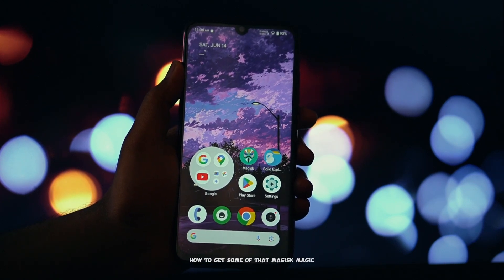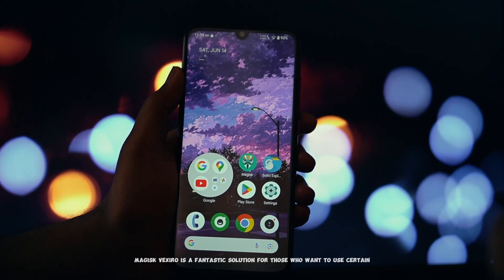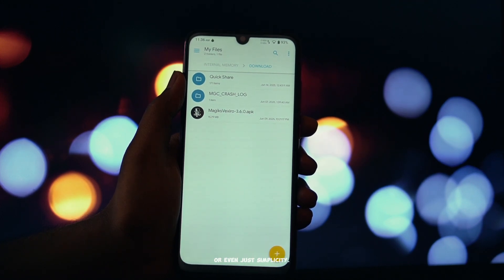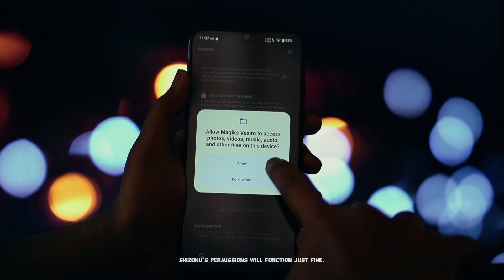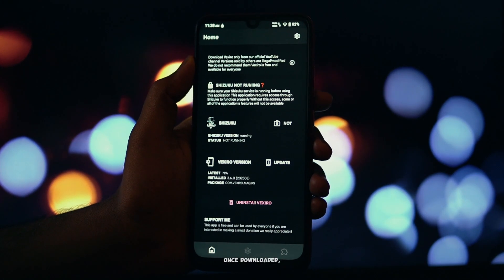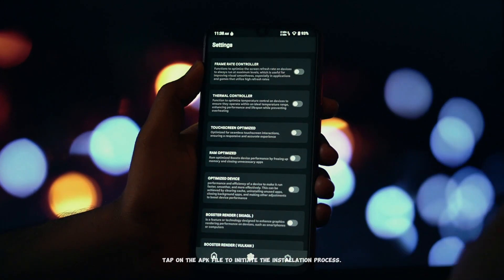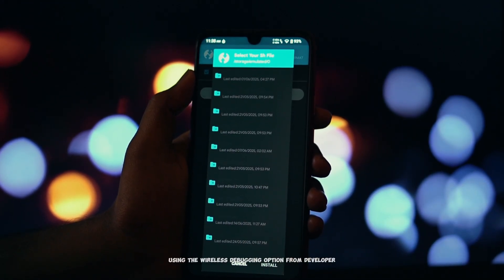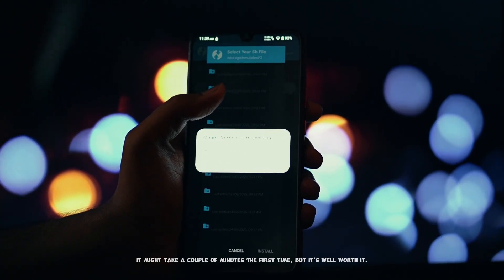⚡️ Non-Root Magisk?! Install Magisk Vexiro - No Root Needed!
Tired of root limitations but still want Magisk module power? 🤔 This video is for YOU! Learn how to install Magisk Vexiro (Magiks Vexiro🫠), the incredible non-root solution that brings Magisk functionality to your Android device using Shizuku! 🚀

In this step-by-step guide, we'll walk you through everything, from downloading the Magisk Vexiro APK to enabling unknown sources and the crucial Shizuku setup. Whether you're worried about warranty, banking apps, or simply want a simpler customization experience, Magisk Vexiro is a game-changer!

⚠️ Important: This is NOT full root Magisk. Magisk Vexiro works via Shizuku, meaning some deep system-level modules may not be supported. However, you'll still gain access to a fantastic range of utility and cosmetic modules for incredible Android customization! ✨